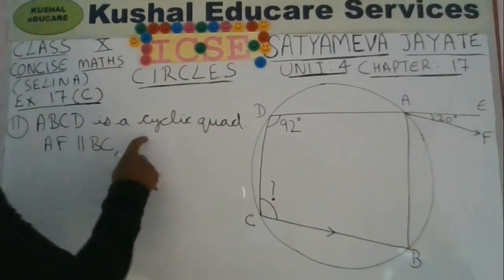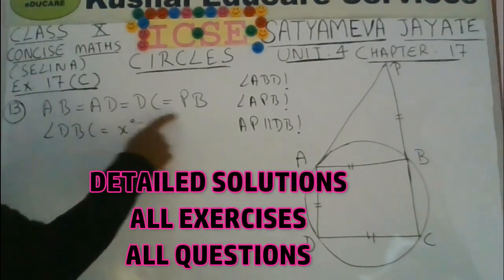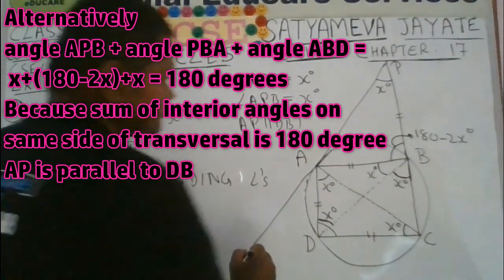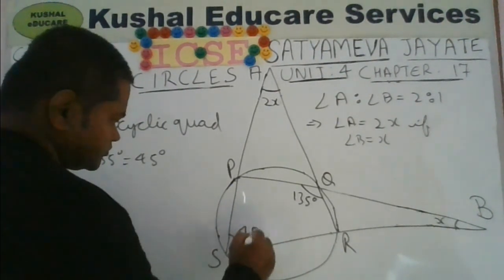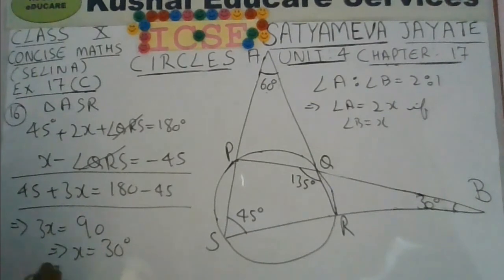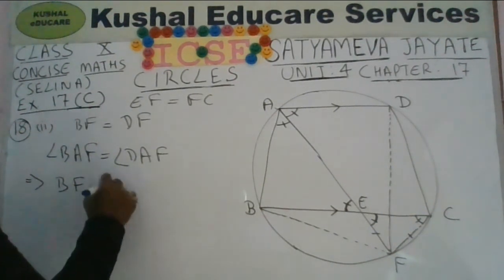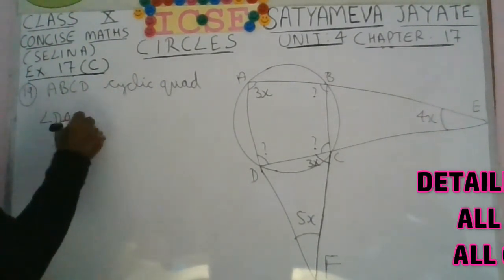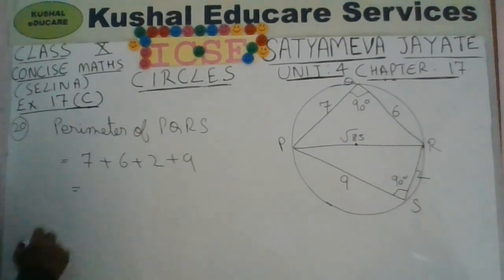ICSE Class 10 | Concise Mathematics | Chapter:17 | Circles | Exercise:17(C) Q 11-20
The Geometry Section of ICSE Class 10 Maths syllabus consists of Similarity, Loci, Circles and Construction. In this video we are providing solutions to the problems given in Chapter 17, Circles, Exercise 17(C), Q11-20, ICSE Concise Mathematics, Selina Publisher, for Class 10. As always, We present DETAILED step-by-step solutions of ALL the questions. The commentary, in this video explains "HOW" to solve a particular problem? This feature further enhances the utility of our solutions video. Thus our solution videos do not merely provide answers to problems given in math textbooks but attempt to develop thinking ability and problem solving approach in students. The commentary explains- How the students must pay attention to the information given in question and use it. Whenever solving a problem- it is the information given in the question that provides the first clues about which theorems to use and what should be the approach in solving it. All this is explained in the commentary of this video. The solutions are provided (free) by KushalEducareServices for the benefit of students who are unable to join our classroom programme. Please subscribe this channel and press bell notification so that you can be notified as soon as a video is uploaded else you will have to do SEARCH using Key words which makes the process of discovering a particular video lot more difficult and you may risk out losing some important lecture.

Time Stamp
Exercise 17(C)
Q11 00:05
Q12 02:32
Q13 06:09
Q14 11:54
Q15 13:58
Q16 15:07
Q17 19:16
Q18 25:08
Q19 32:56
Q20 37:25

Featured Videos

OFFERINGS
1. FREE video solutions-You Tube channel.
2. Home tuitions in IIT Foundation Maths for students of classes VI-IX (currently) in Lucknow city only.
3. Class Room batches (IIT Foundation Maths) (currently in Lucknow city only) of 15-20 students each (new batches start in April) for students of classes IX. For admission in class Room
batch the student must score a minimum of 60 per cent marks in the admission test. The admission test comprises of traditional subjective questions on Maths and Reasoning expected of a class VIII pass student.

IMPORTANT NOTE
 1. Admission form must be accompanied with latest colour passport size photograph of the student and a copy of grade/ marksheet of previous exam passed.
 2. No Cash Transactions. All fee should be deposited through Bank Demand Draft or Cheque only against proper receipt.
 3. For Online/ Offline home tuition fee can be deposited in monthly mode. For class room batches fee must be paid in yearly mode.
 4. For fee payment part-payment or payment in instalment is not allowed. Fee is non-adjustable, non-refundable and non-transferable.